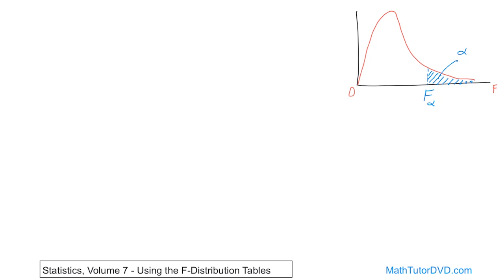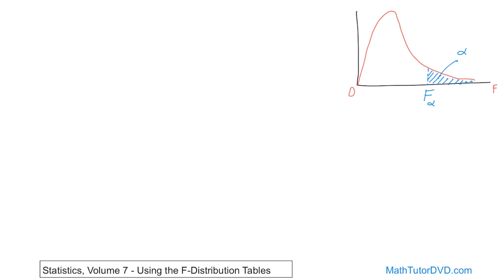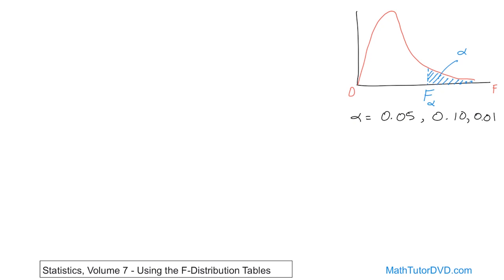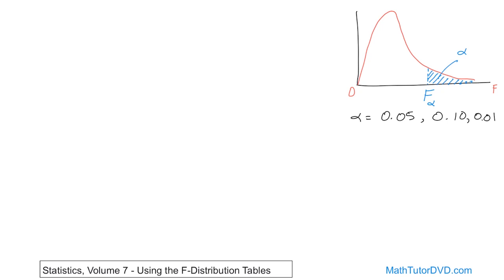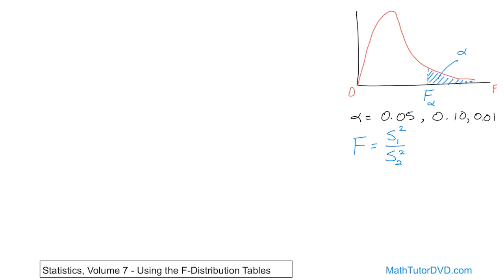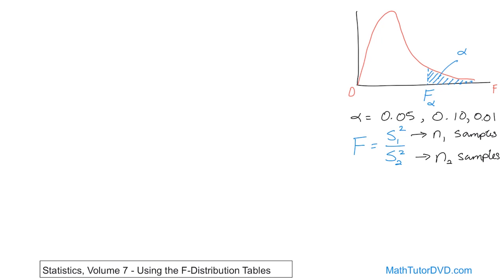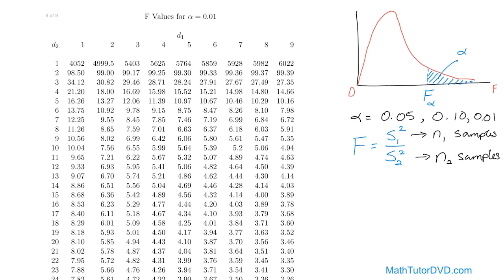Statistics, Vol 7 Lesson 2 Using The F distribution Tables